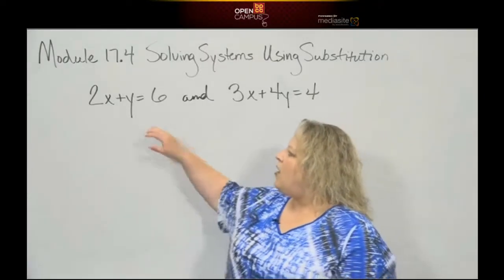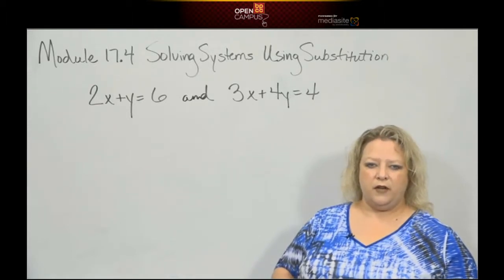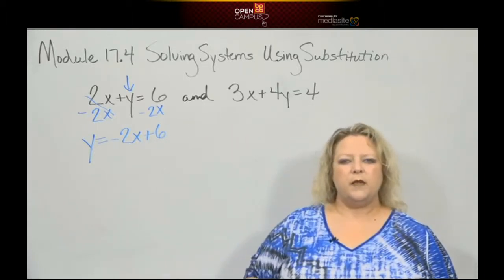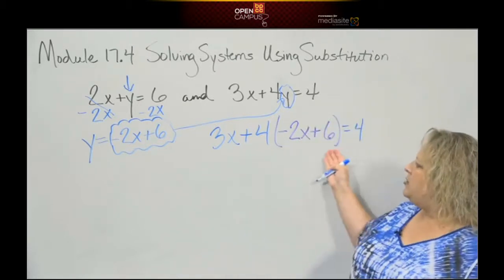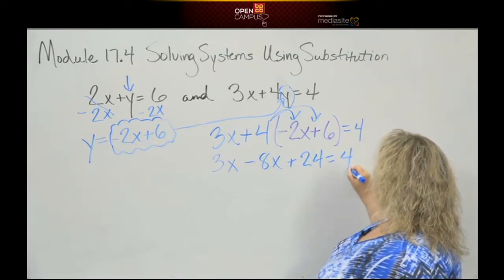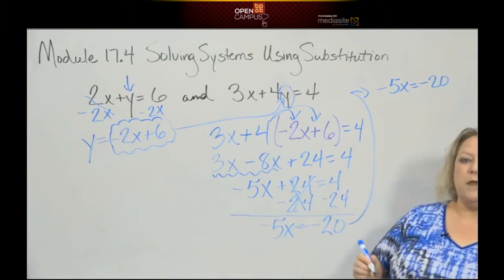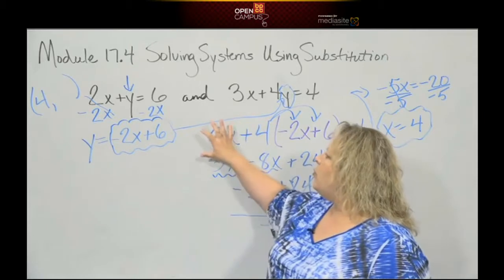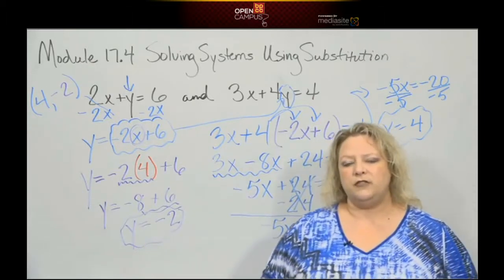Module 17 4C2 Solving Systems of Equations Using Substitution